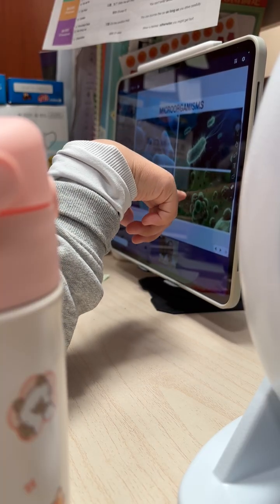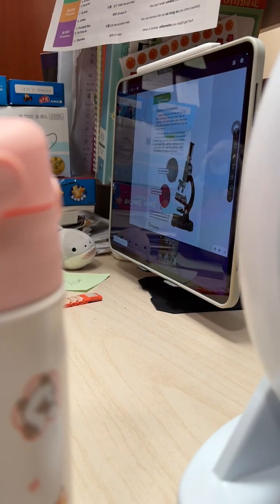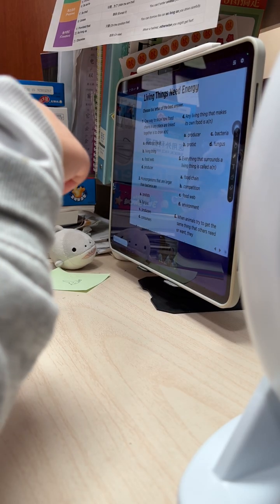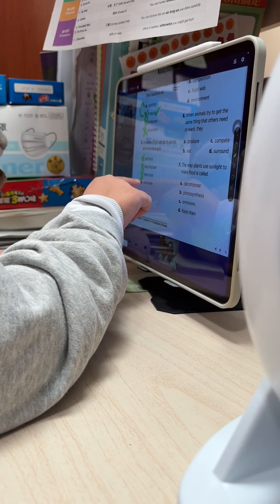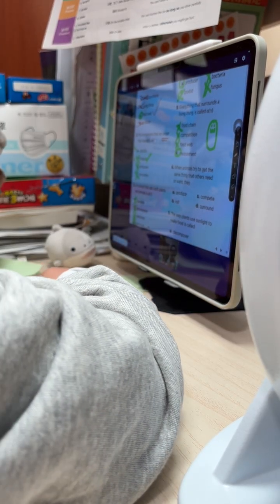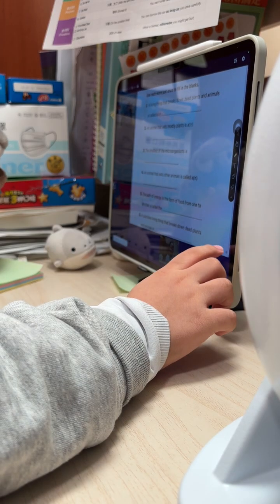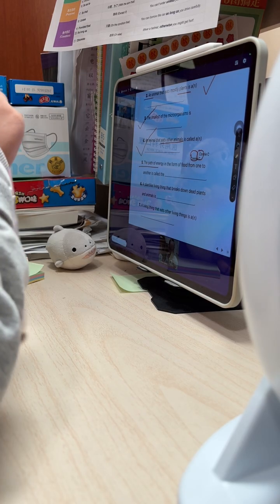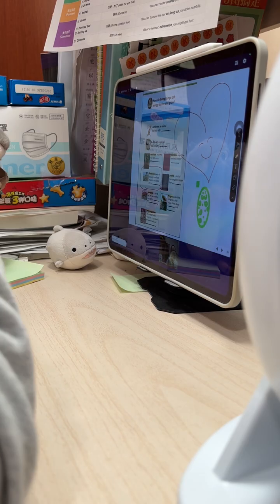CA_Science_G4_C1_L06